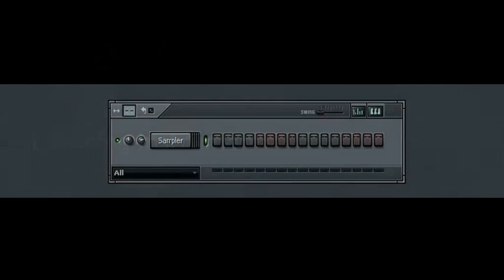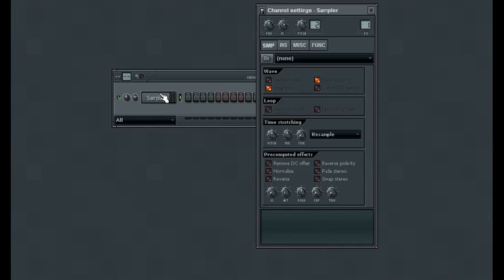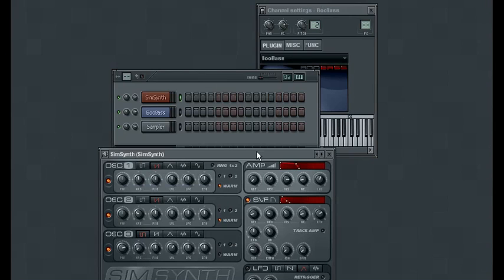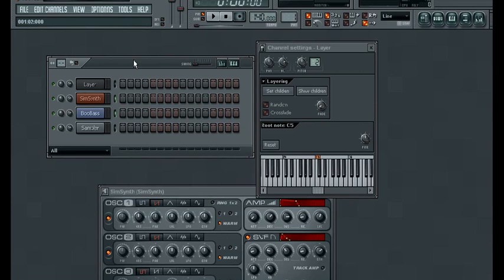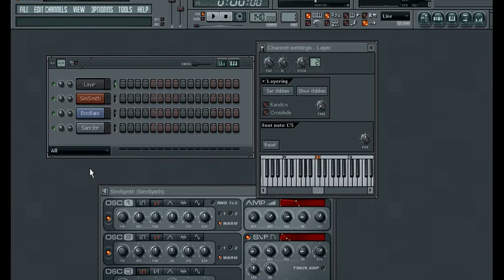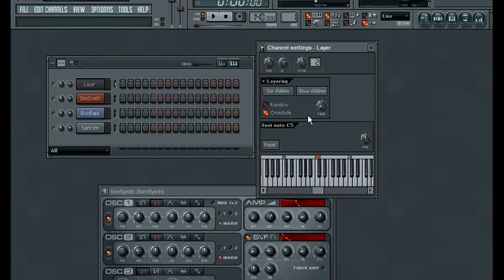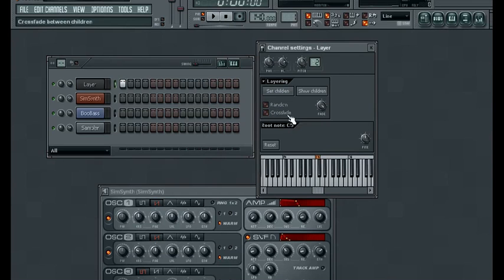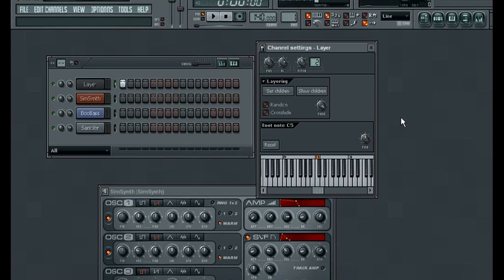09 FL-studio tutorial: Layering Instruments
09 FL-studio tutorial: Layering Instruments